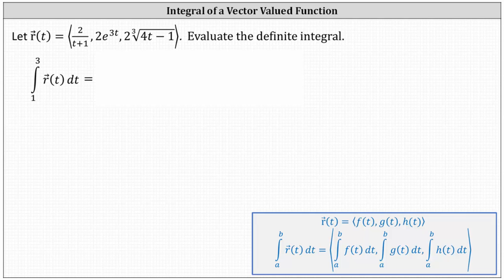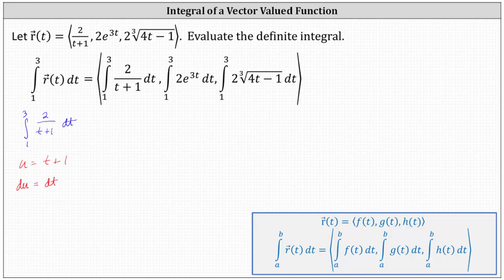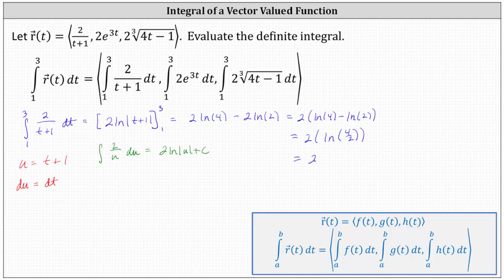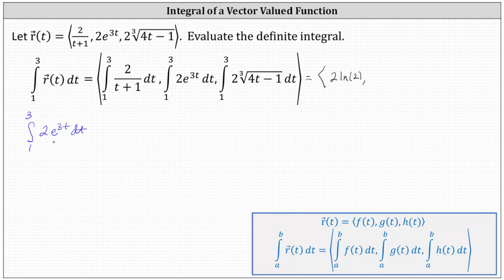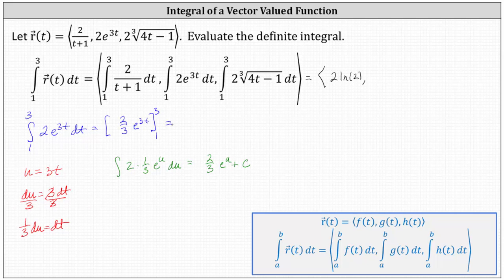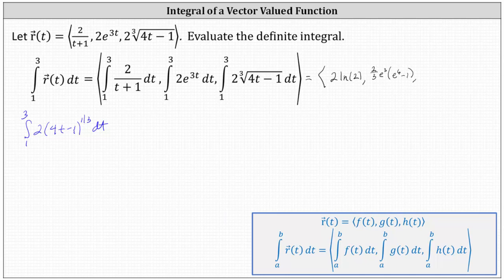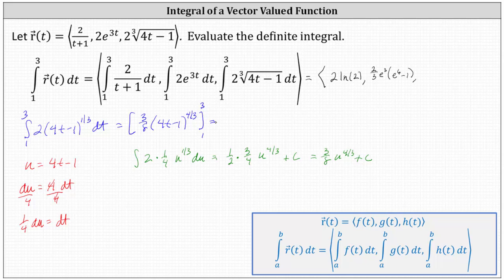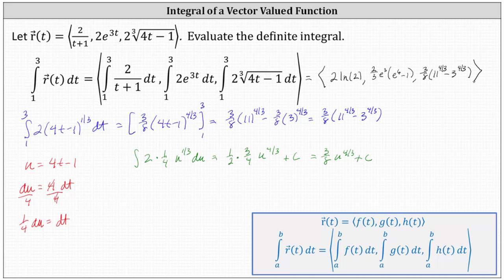Evaluate the Definite Integral of a Vector Valued Function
This video explains how to evaluate a definite inteegral of a vector valued function.